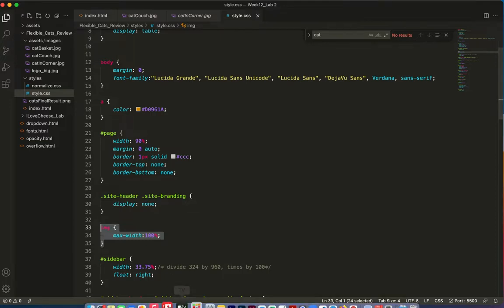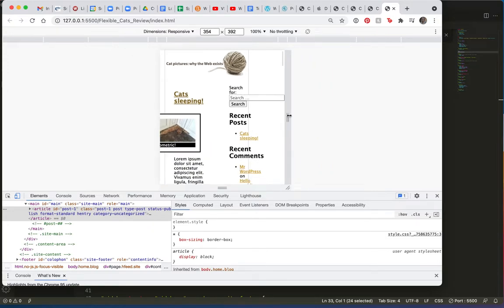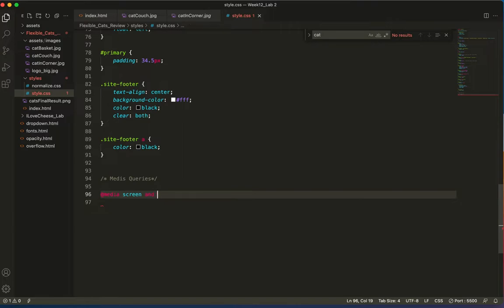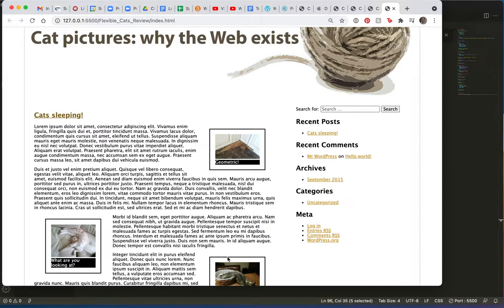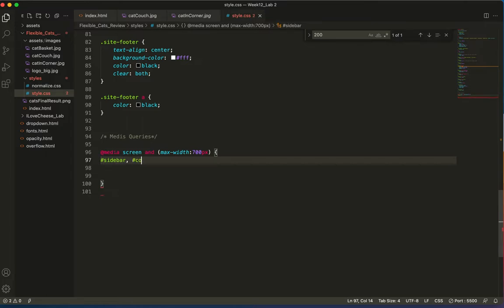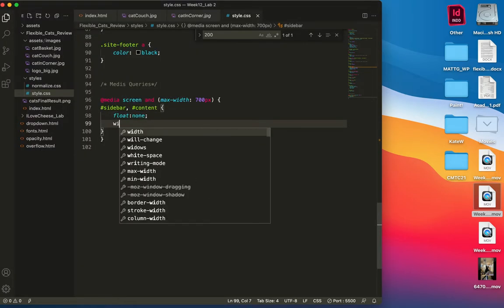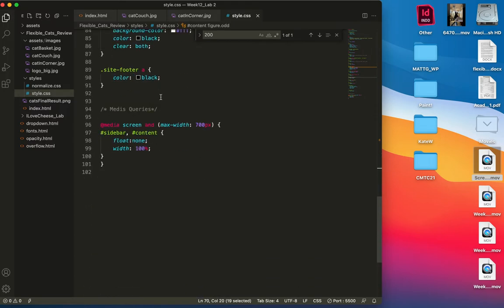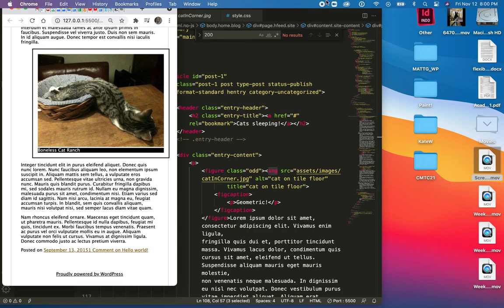Week12-Cat(e)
CNMS 165, SMCC, Flexible Cats